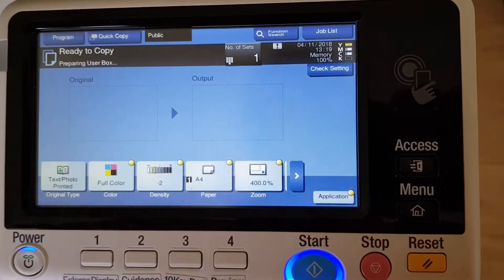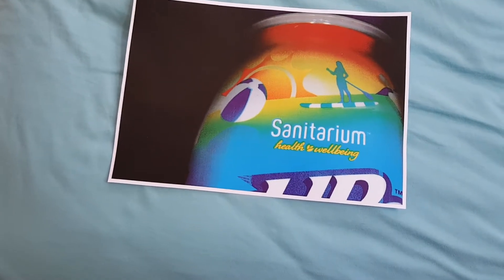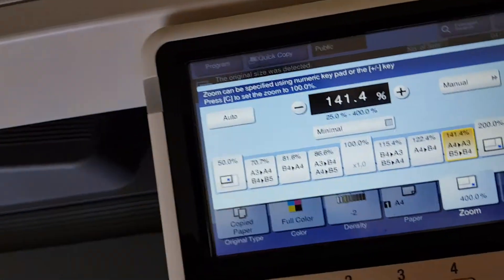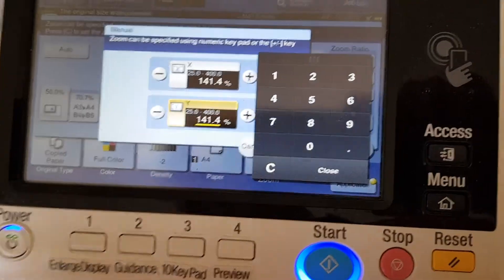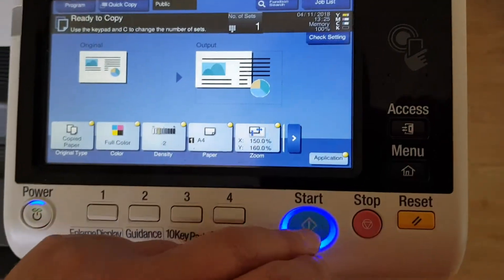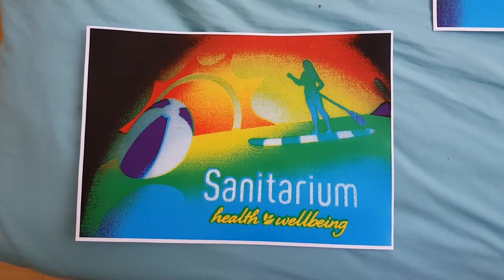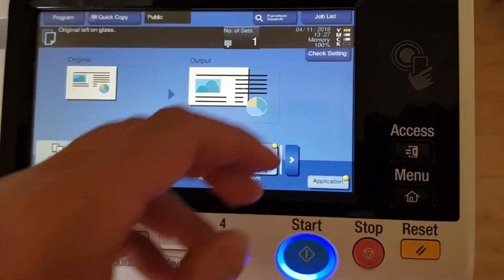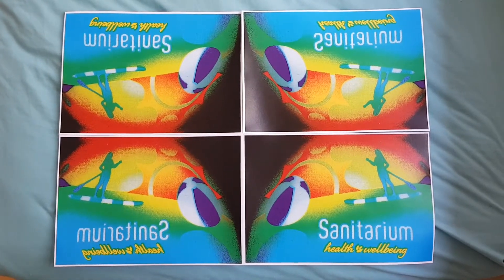UP and GO bottle graphic